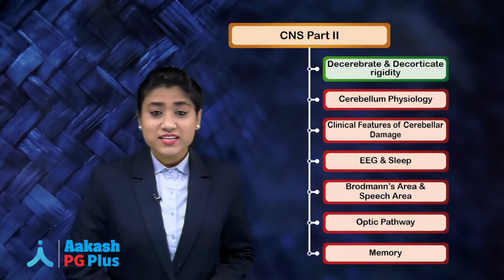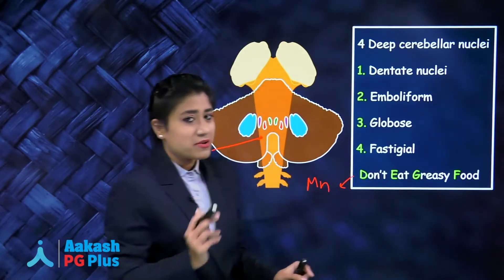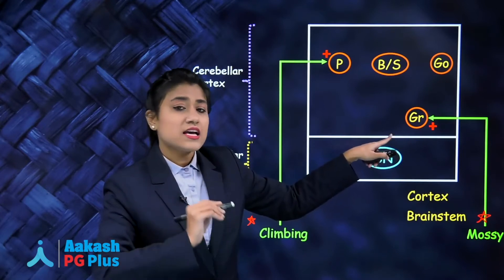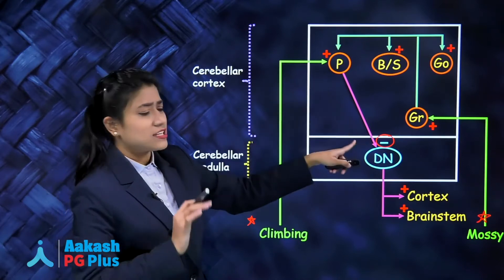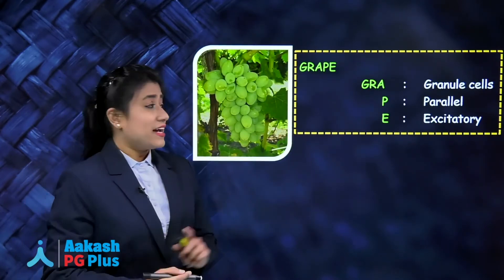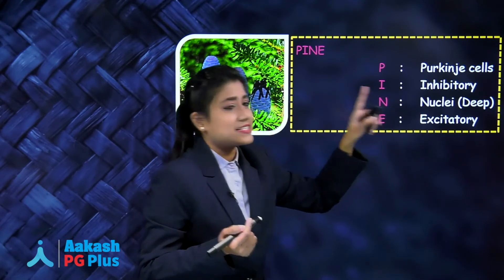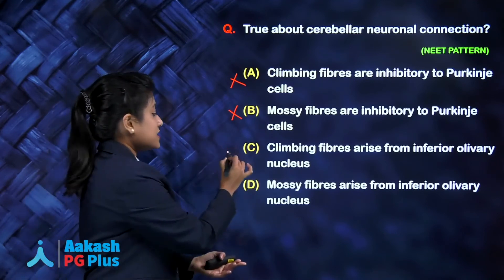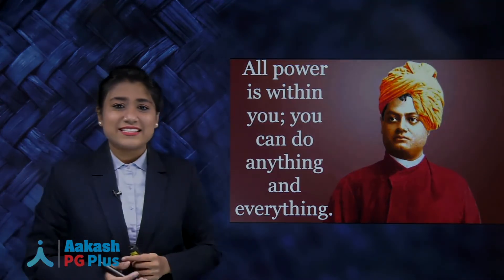Physiology of Cerebellum by Dr. Ayesha - Physiology - NEET PG | Aakash PG Plus